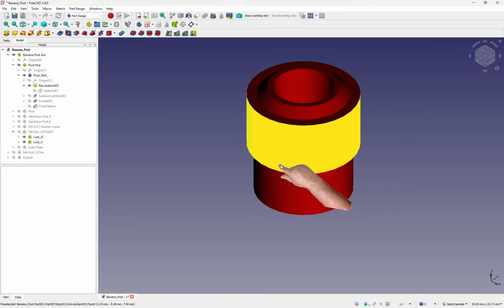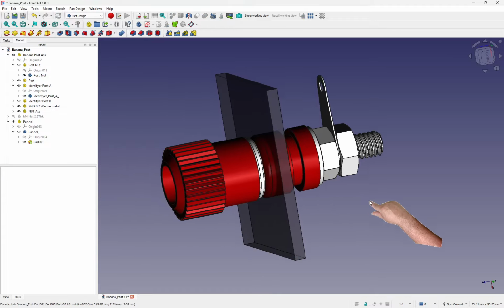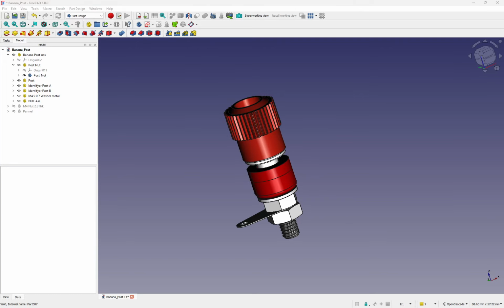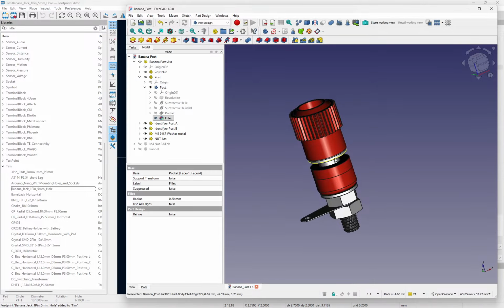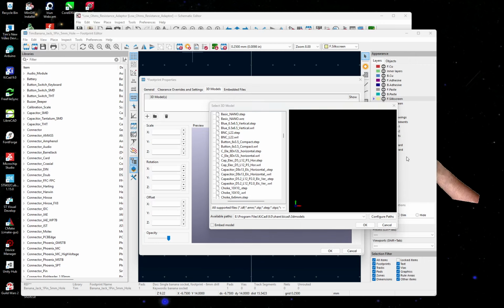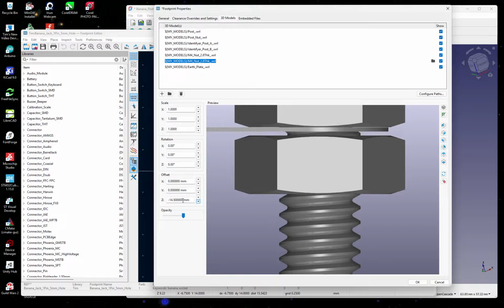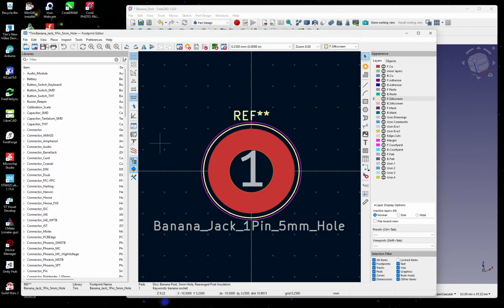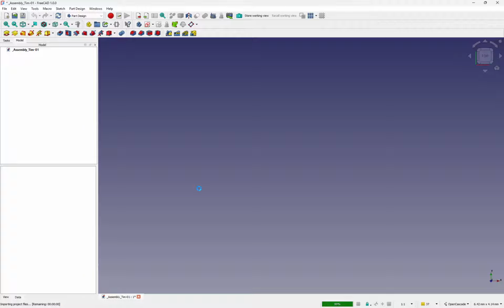FreeCAD, Drawing a Banana Post for KiCAD [Part 2]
It's a bit long again, you know where the fast forward is 😁
I like to have the exact representation of what I place on a circuit board.
I bought some overpriced cheaply made Banana Posts, I need a model of them so I get a good representation of how they fit on my PCB's.

I get PCBs made from PCBWay.